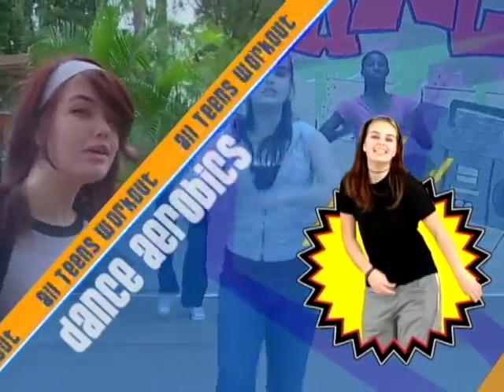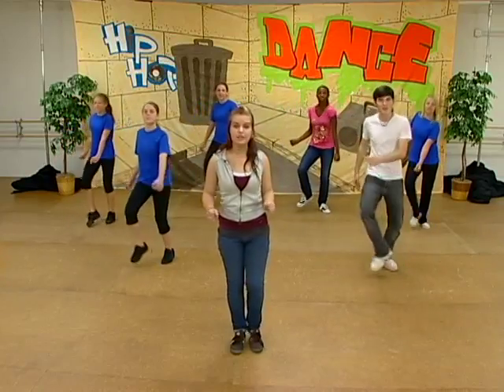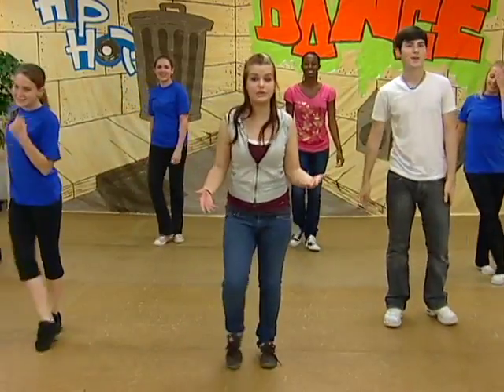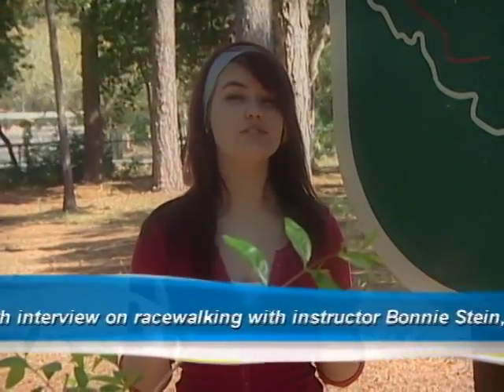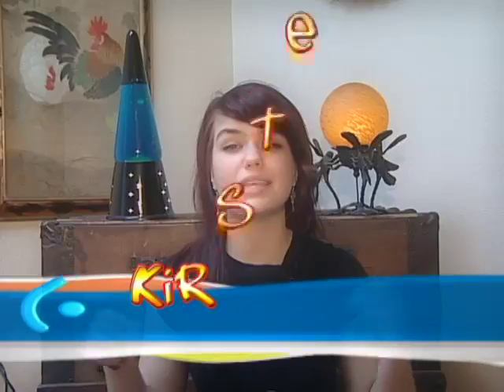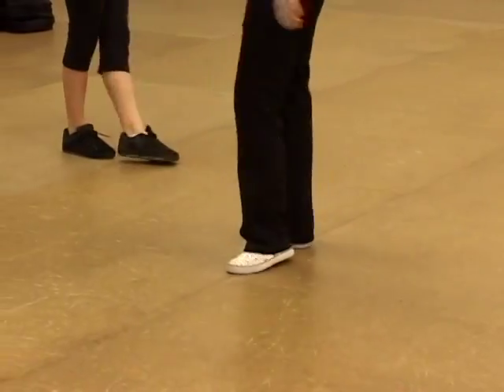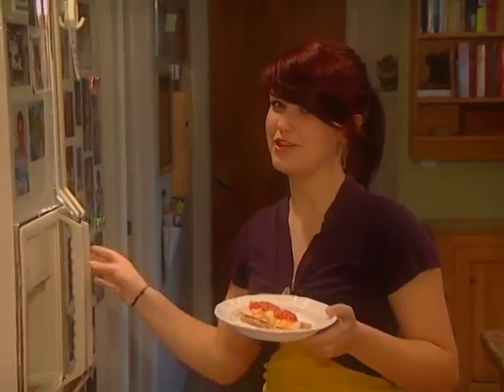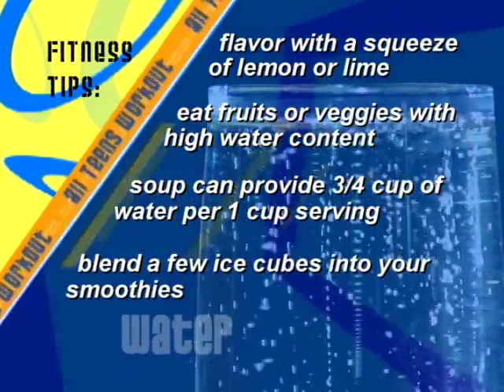All Teens Workout show #1